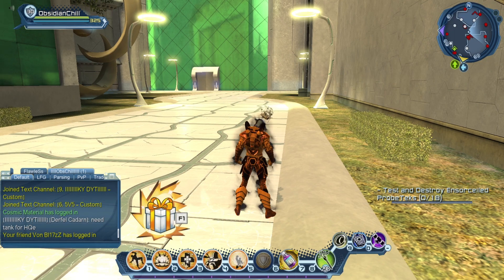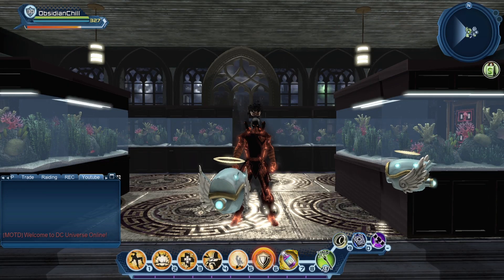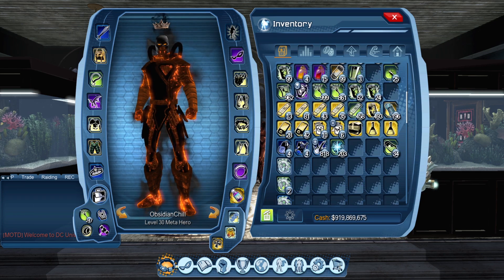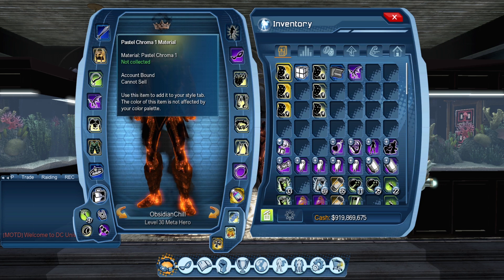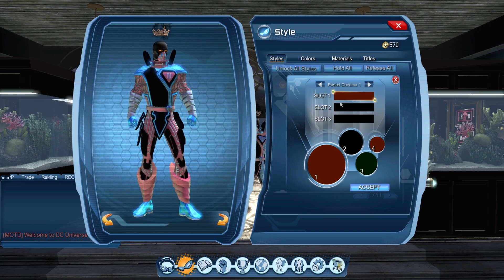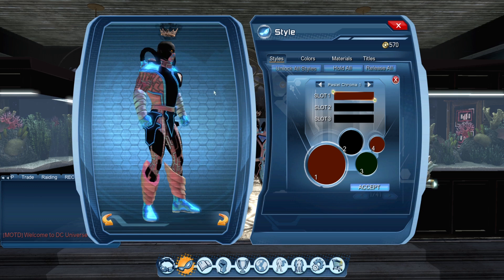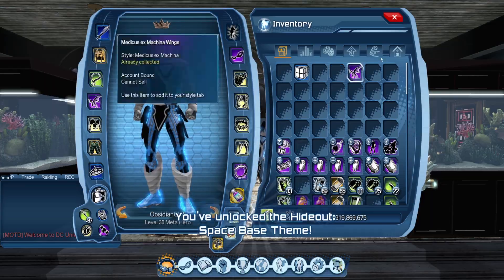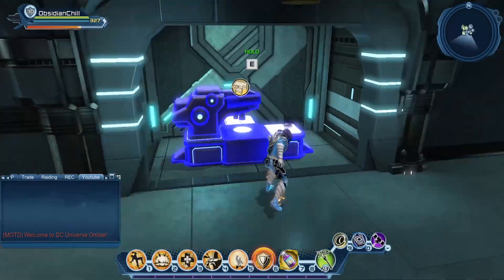DCUO: Extra Life Stream 2020 FREE Rewards to Players!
For 2020, the DC Universe Online team will support our local Austin Children's Miracle Network Hospital, Dell Children's Ascension. We hope everyone will consider a donation if you are able. Your donations will be for a great cause, and we will do our best to entertain you all day.

0:00 Start
3:15 Pastel Chroma
4:28 Caregiver's Neon Chroma
6:19 Space Lair Theme
7:20 Postcard Base Item Pack
8:01 Machina Wings Style